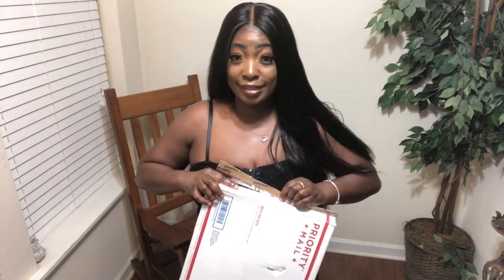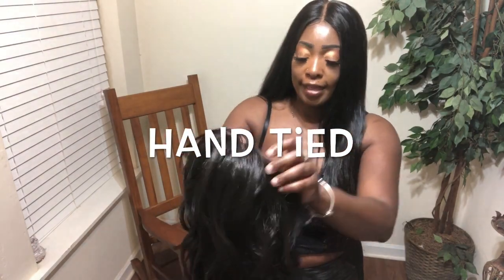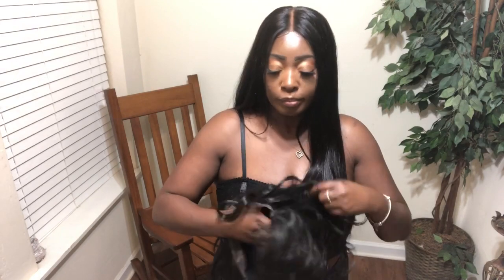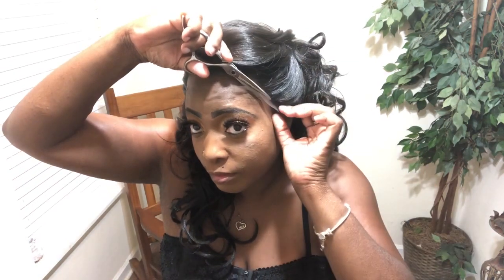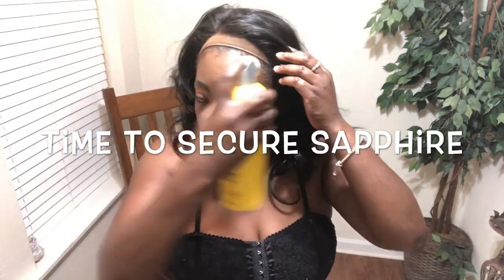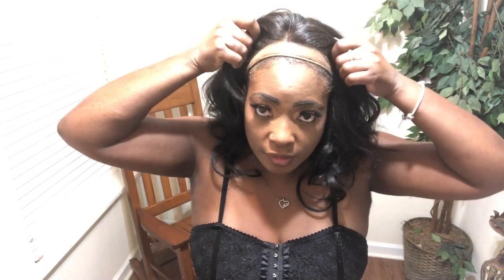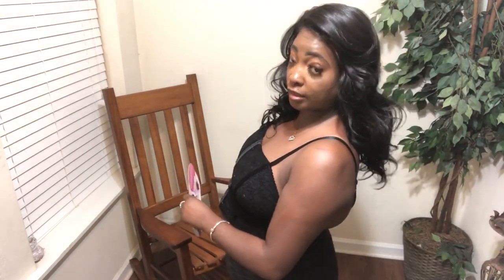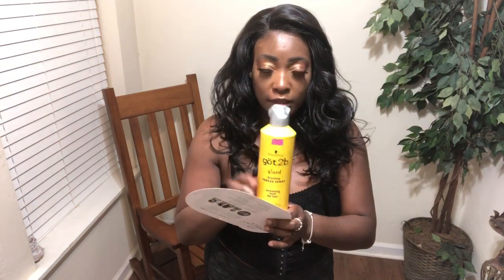HOW TO INSTALL A GLUELESS LACE WIG TO LOOK NATURAL | USING FREEZE SPRAY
Wig is called Sapphire
Color #2
100% Hand tied